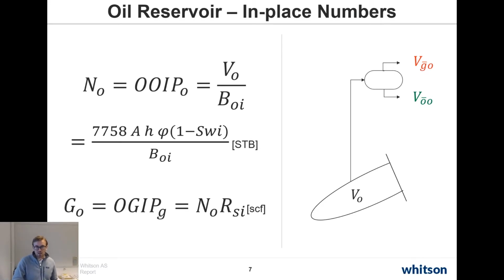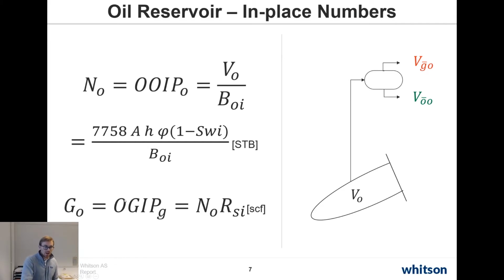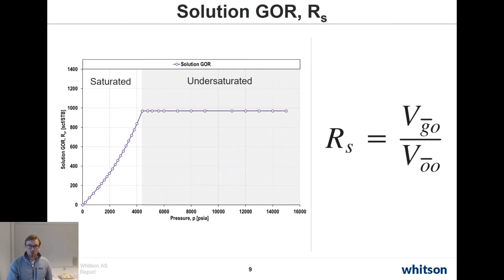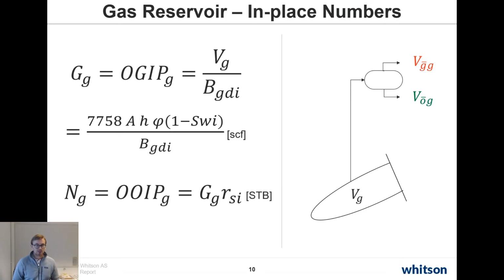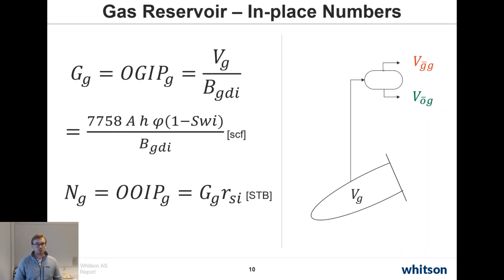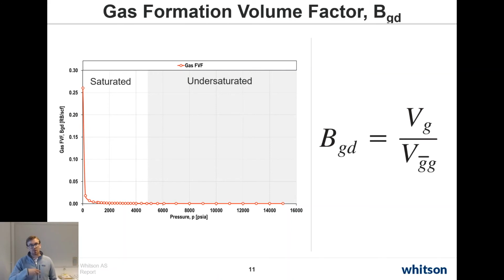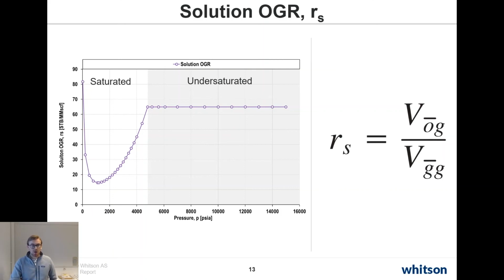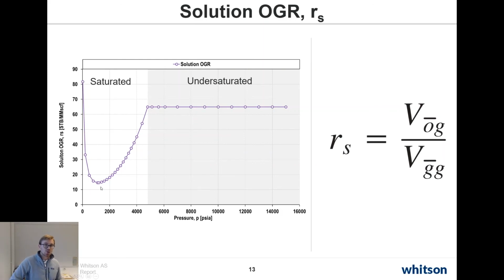whitson⁺ - Black Oil Table Modules: 2. Bo Rs Bgd rs